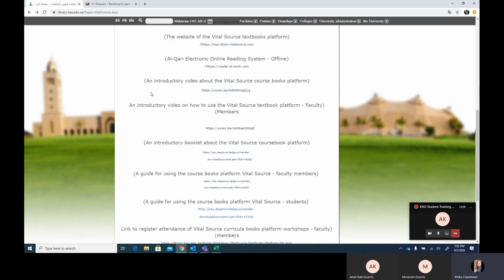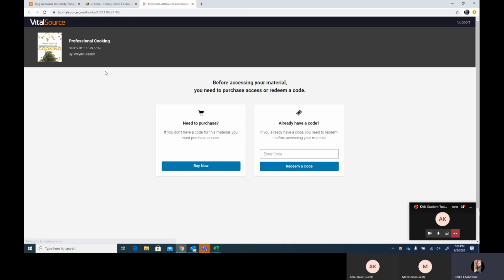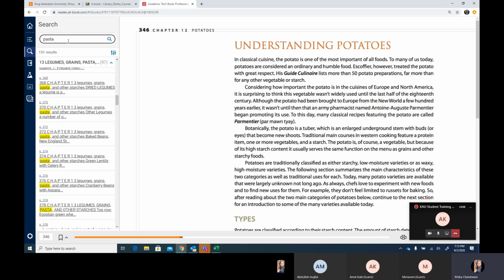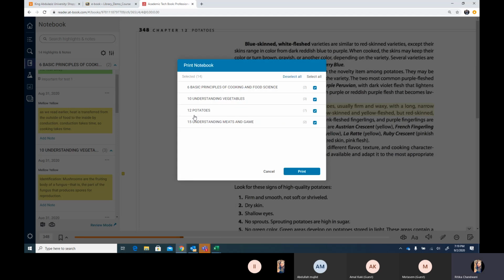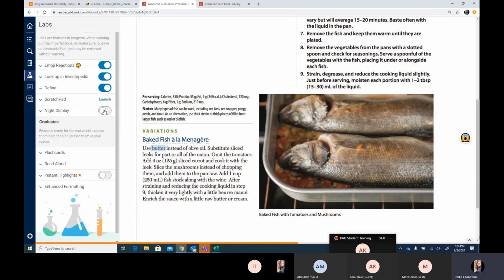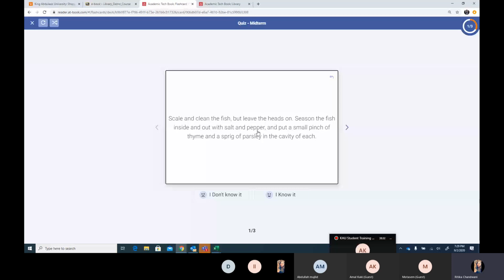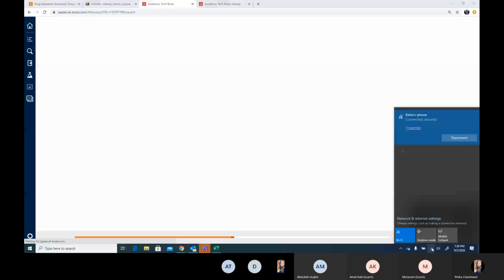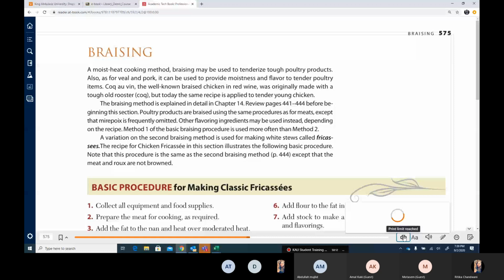VitalSource Workshop KAU For Student Training